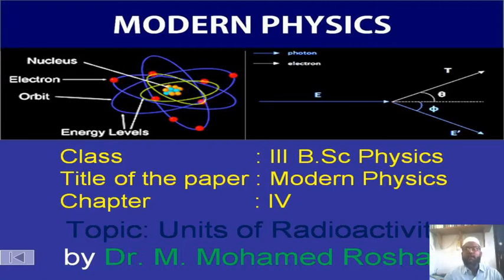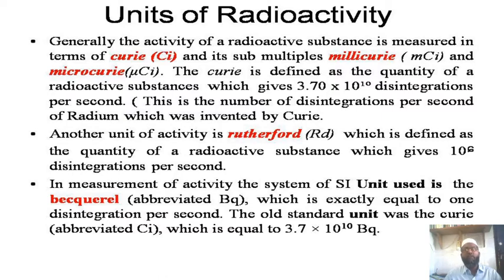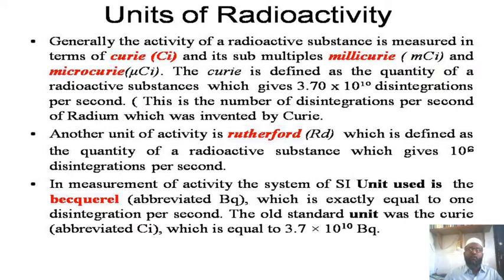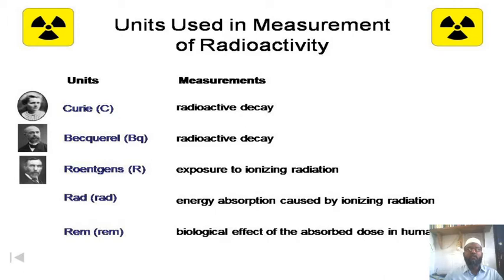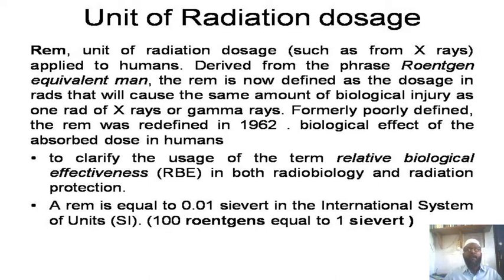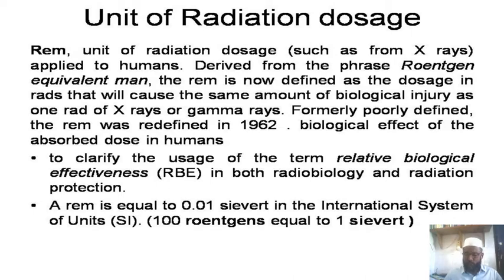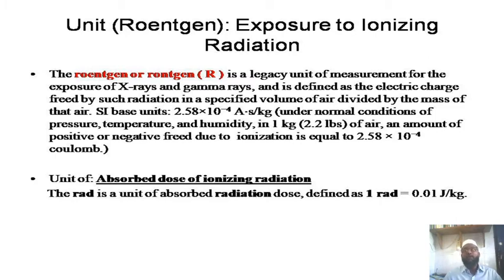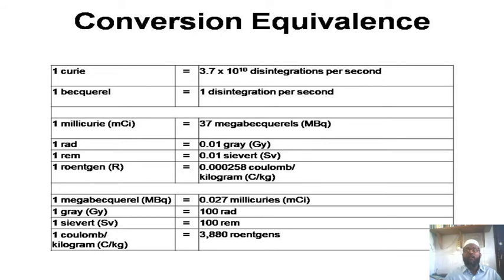Units of Radioactivity by Dr. Mohamed Roshan, Department of Physics, Sadakathullah Appa College, TVL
Explains about the standard units used for different measurements of radioactivity and how they are interconvertible with each other.